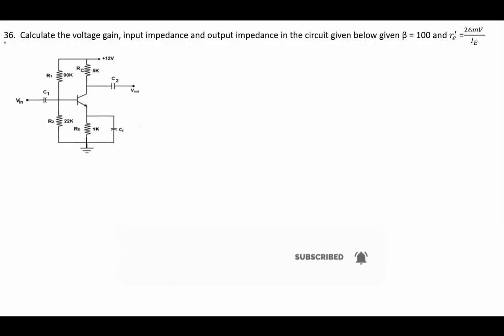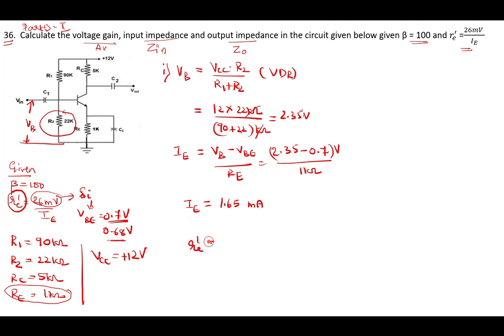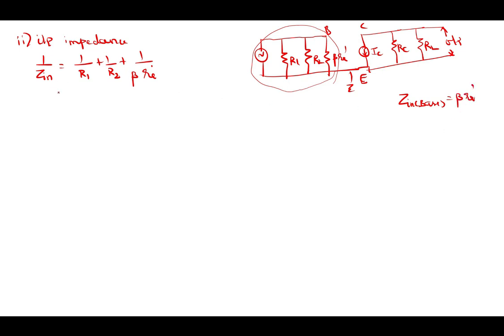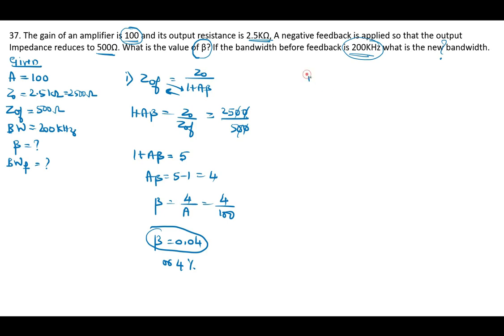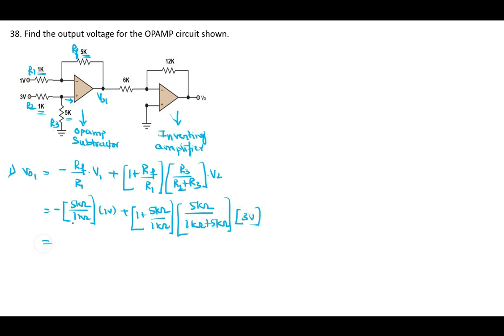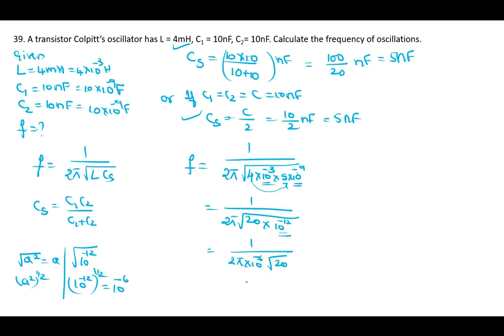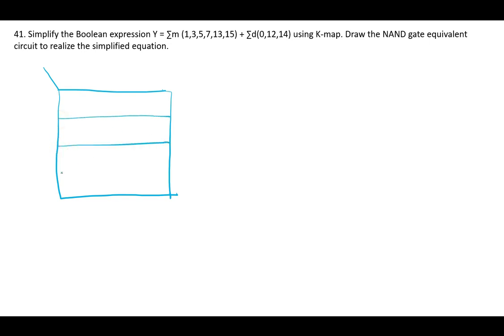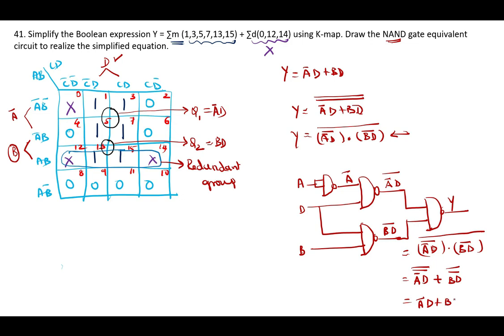2 PU ELECTRONICS MODEL PAPER 2022 PARTD 1, ELECTRONICS SOLVED MODEL QUESTION PAPER 2022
problems from model paper 2022 electronics 2PU,  Electronics solved question paper
In this video the problem section contains 6 problems solved. student need to answer any 3 and each carry 5 marks.